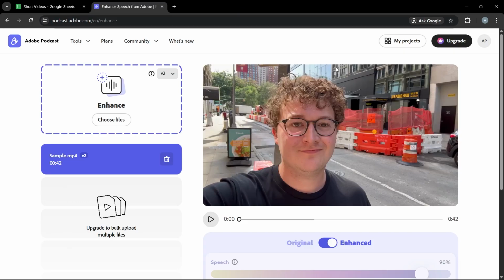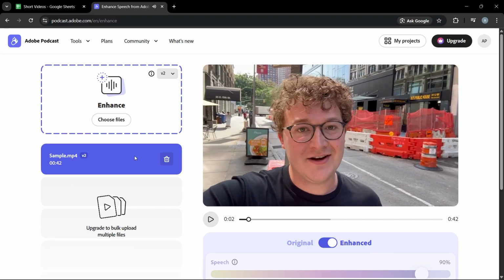How to Make $10 Mic Sound Like Studio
Using a cheap $10 microphone but want studio-quality sound? In this tutorial, I’ll show you how to make your budget mic sound professional using simple audio tweaks and free tools.

You don’t need expensive gear — just the right settings and processing. I’ll walk you through how to improve clarity, reduce background noise, and add that clean studio feel using tools like OBS Studio and Audacity.

In this video, you’ll learn:

How to reduce background noise

Best EQ settings for clear voice

How to add compression for punchy sound

How to use noise suppression properly

Mic positioning tips for better quality

Simple mastering chain for studio effect

Perfect for YouTubers, gamers, podcasters, and content creators on a budget.

Stop blaming your mic — fix your settings and sound 10x better instantly.

Join us as we explore the features and best practices for improving microphone audio quality for your recordings.